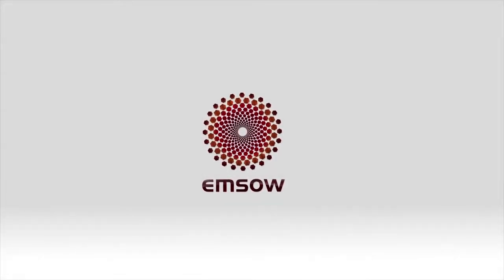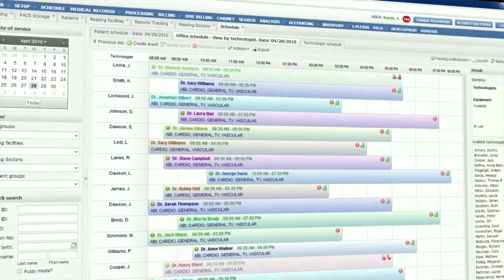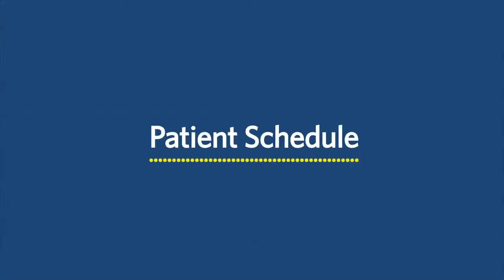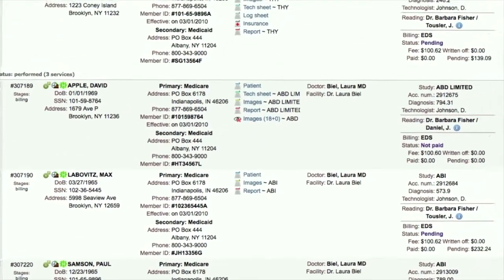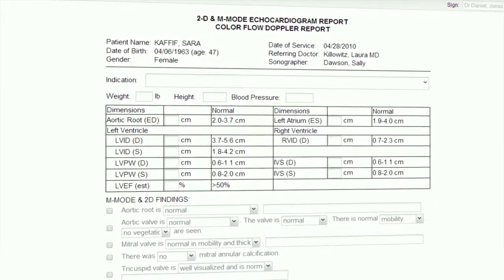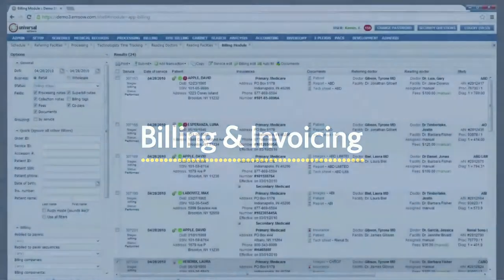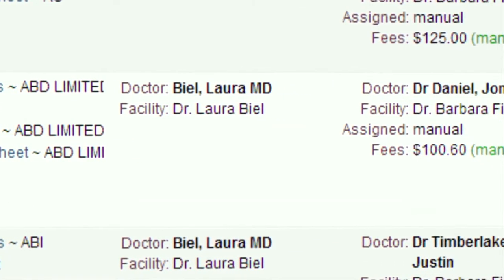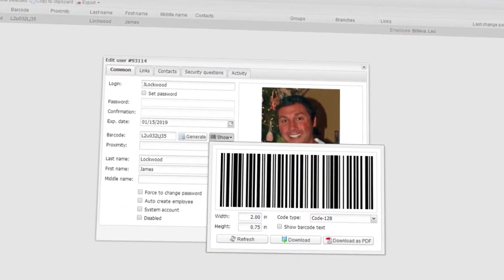EMSOW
This is a 3 min video highlighting the features of EMSOW.